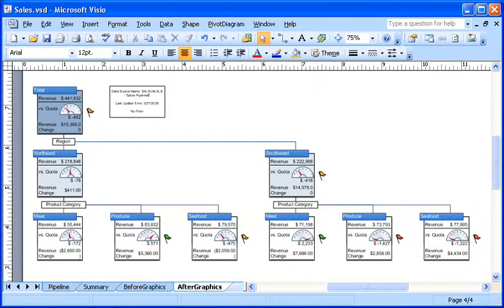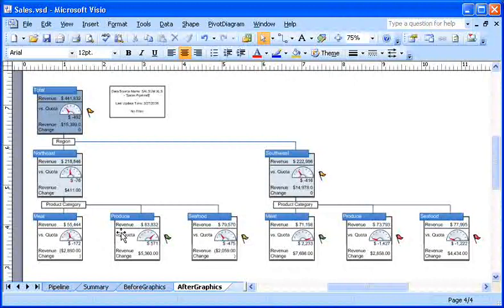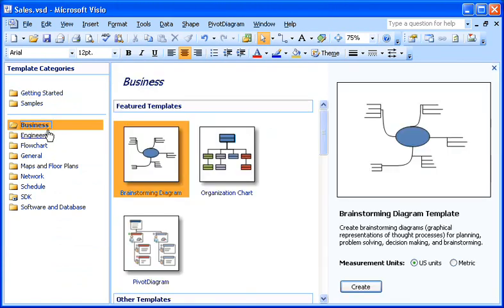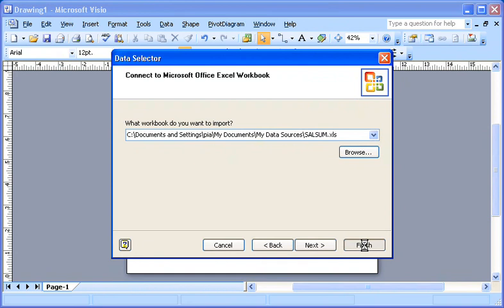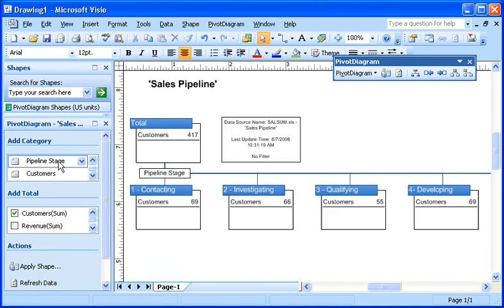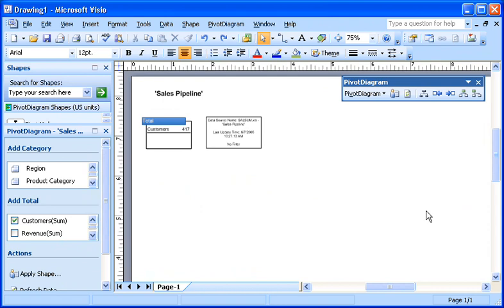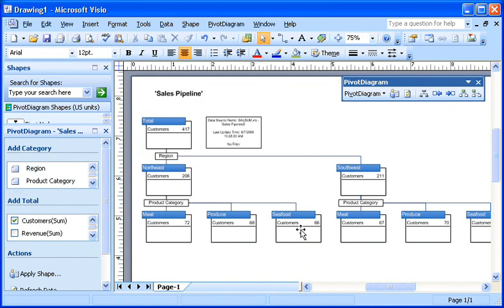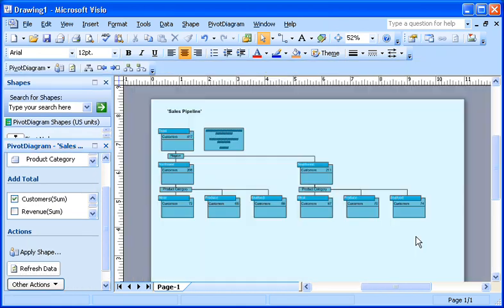Visio 2007 Demo: PivotDiagrams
A PivotDiagram is similar to an Excel PivotTable report: It arranges data in a visual way. You can look at the same data from different angles to establish and analyze relationships that you might miss in a table or a worksheet.